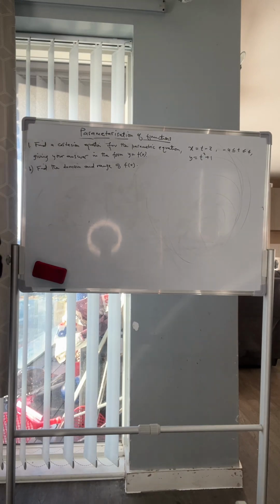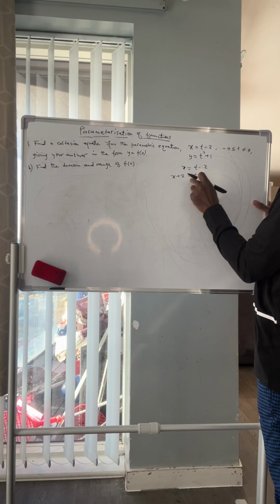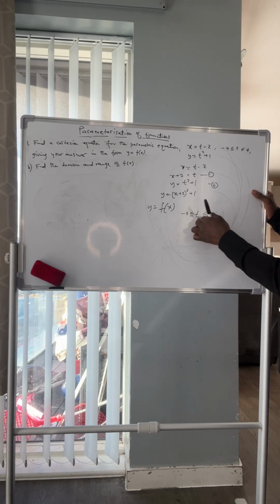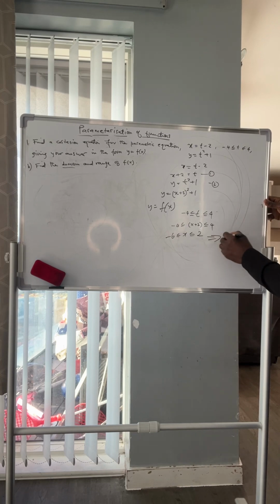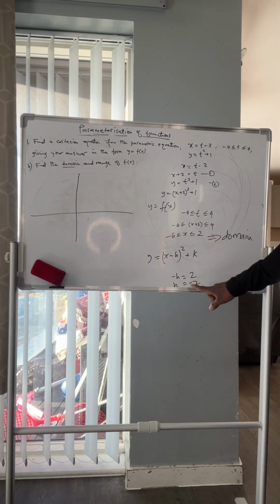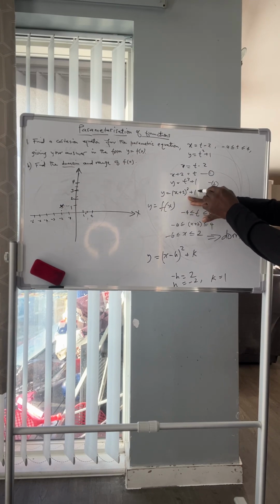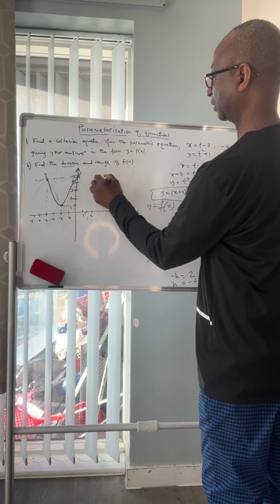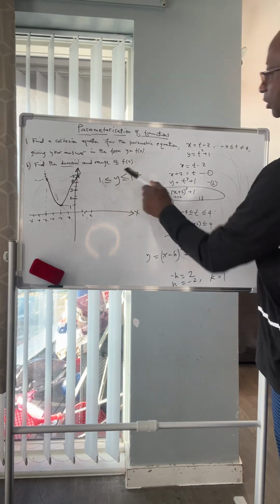9 March 2024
Parametarisation of functions